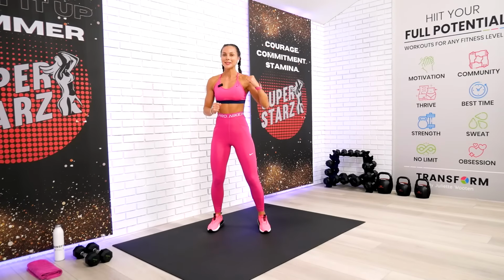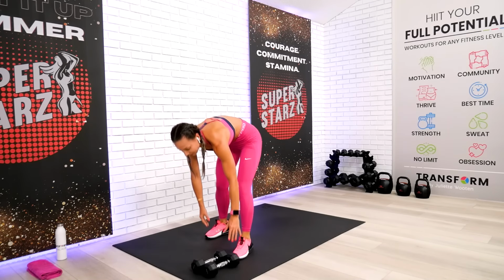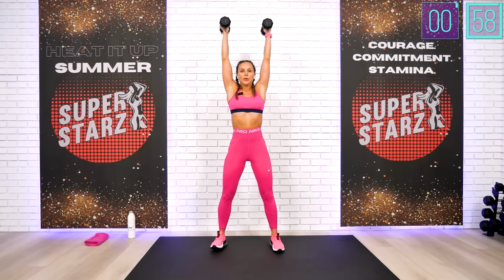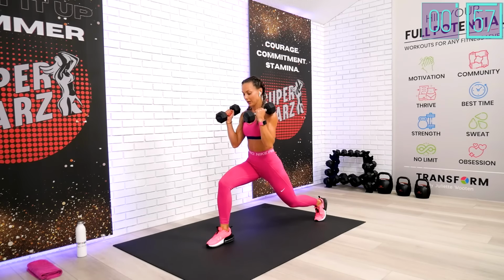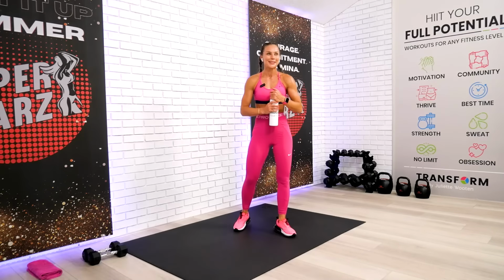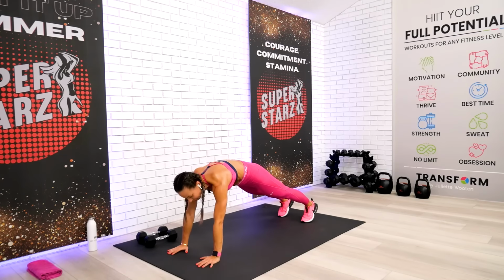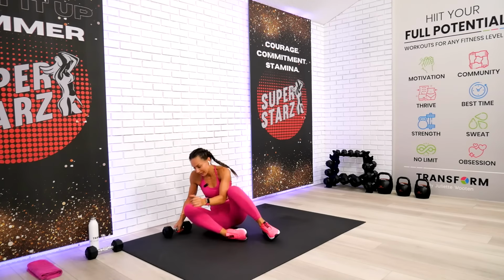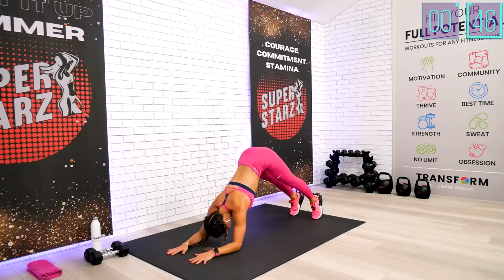HIIT WORKOUT with Weights to Lose Weight Fast, Burn Fat and Tone Your Body | SUPER STARZ Day 20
90 DAY workout challenge ⭐️ SUPER STARZ Day 20 ⭐️ fun and EXTREME fat burning HIIT today!

48 minute of highly effective workout routine for busy people! Complete your cardio and strength  workout in one session.Get ready for full body sweat and sculpt with total body low impact but high calorie burn HIIT workout today.
We have 9 HIIT blocks complete today. 60 sec work / 30 sec rest
8 lb
Let's do it team!
Fit, strong and healthy! Let's do it team!

// Workout Breakdown //
0:00 POWER HIIT WORKOUT
BLOCK 1
0:30 HIGH KNEES RUN
1:54 DROP SQUAT FROGGER HOPS
3:28 DROP SQUAT TO BEAR

BLOCK 2
5:08 FROGGER SQUAT TO STANDING KNEE TO ELBOW
6:40 FROGGER SQUAT WITH ARM RAISE
8:10 FROGGER SQUAT WITH FRONT RAISE TO BEAR ROW

BLOCK 3
9:54 STANDING FRONT RAISE TO BICEP CURL
11:28 STANDING OVERHEAD PRESS TO BICEP CURL
12:54 FRONT RAISE TO INWARD BICEP CURL CIRCLE

BLOCK 4
14:42 REVERSE LUNGE TO STAND UP KNEE LIFT
16:08 REVERSE LUNGE WITH LATERAL RAISE TO FRONT DRIVE
17:38 REVERSE LUNGE WITH BICEP CURL TO SUMO SQUAT

BLOCK 5
19:22 SKIER SQUAT TO BICEP CURL
20:54 SKIER SQUAT TO STANDING CHEST PRESS
22:24 SKIER SQUAT TO TRICEP EXTENSION

BLOCK 6
24:05 GORILLA SQUAT TO BEAR
27:04 DEAD LIFT WITH ROW TO POWER HIGH PULL

BLOCK 7
28:54 BEAR JACK TO BICEP CURL
30:24 FROGGER WITH BICEP CURL TO BEAR JACK
31:50 KNEELING LEAN BACK EXERCISE BICEP CURL

BLOCK 8
33:32 SIDE PIKE CRUNCH TO SIDE PLANK HIP LIFT
36:34 CHEST PRESS TO PULL OVER

BLOCK 9
38:16 PLANK THRUSTER KNEE TO ELBOW
39:46 ATOMIC MOUNTAIN CLIMBER
41:22 DOLPHIN PLANK HIP ROCK TO DOLPHIN